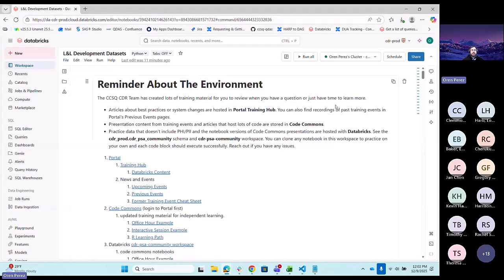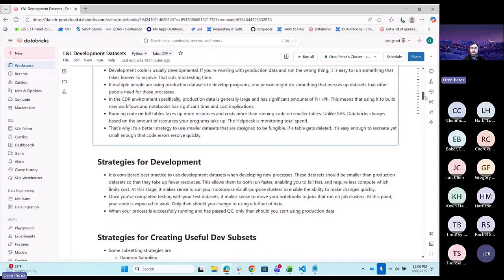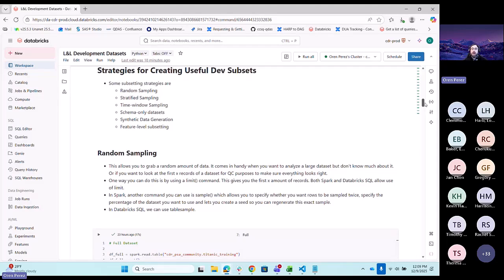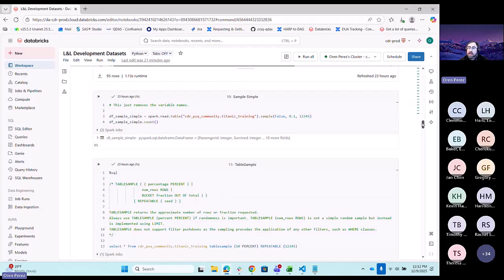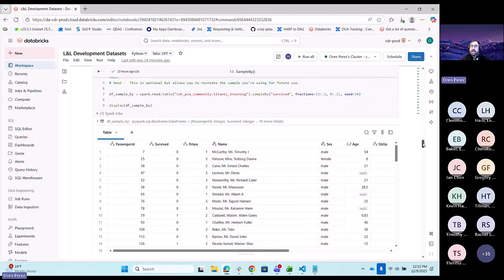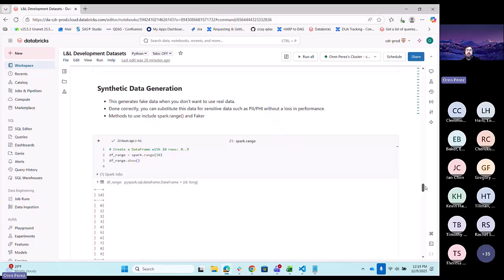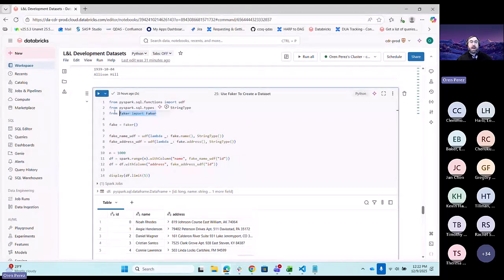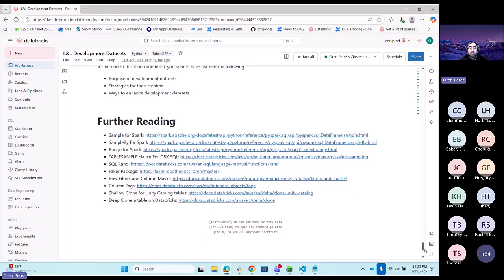Creating Development Datasets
This lunch and learn session covers why development datasets are essential for safe efficient data engineering and walks through the process of creating them.